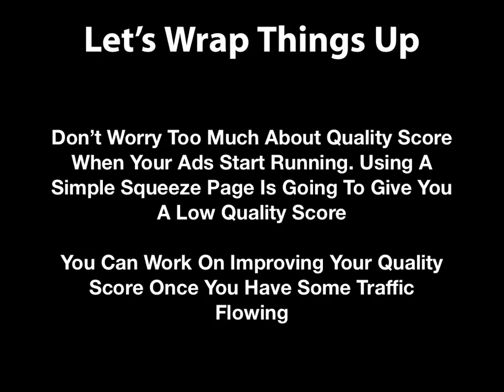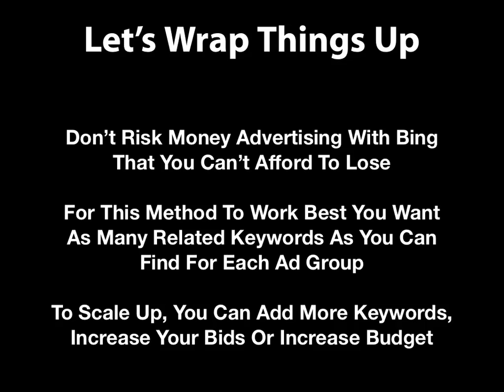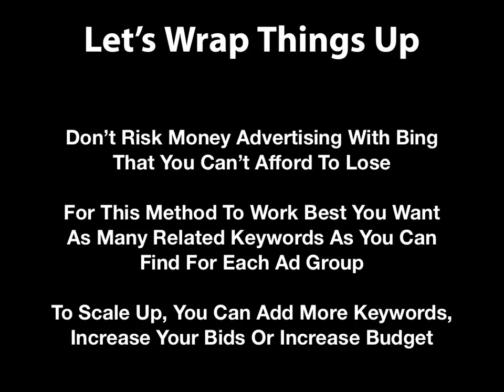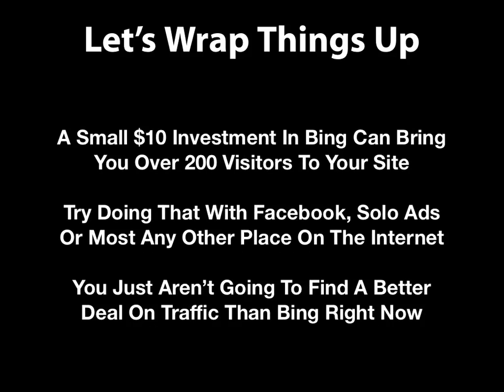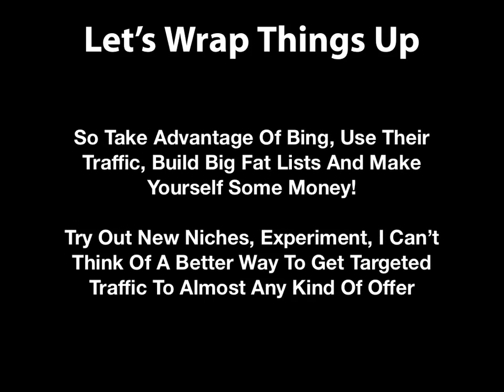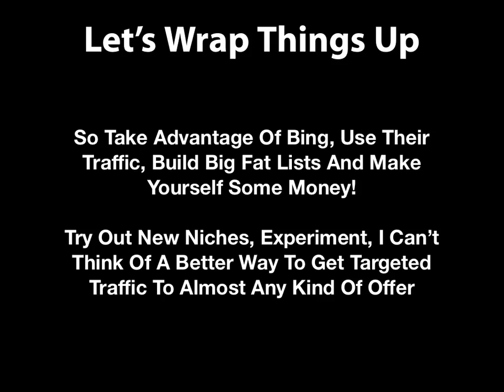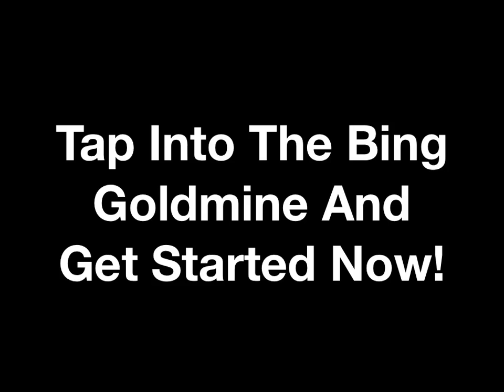$10 Traffic Guide part3